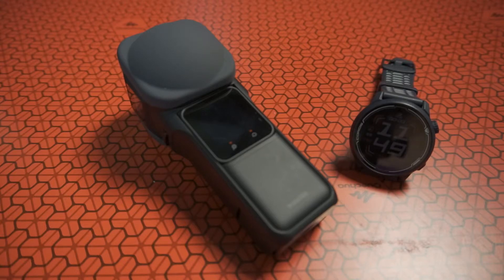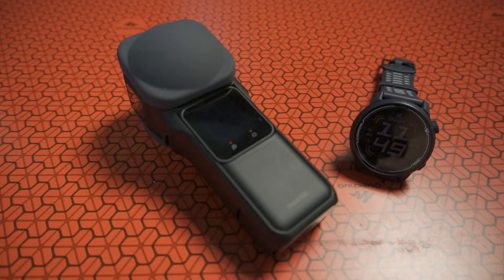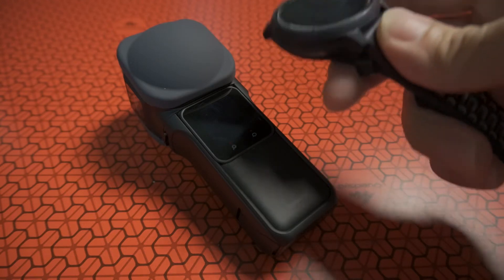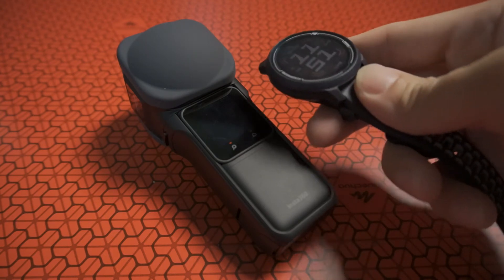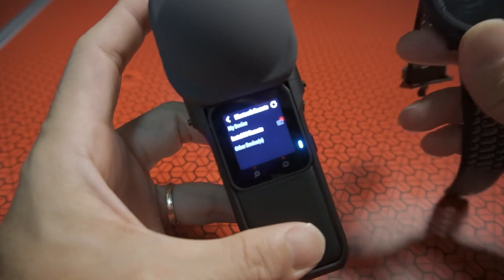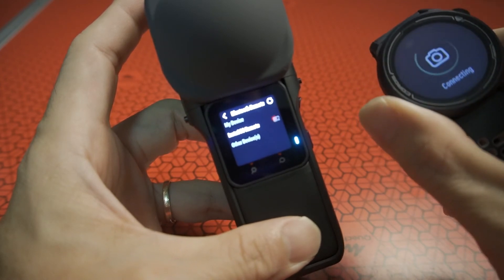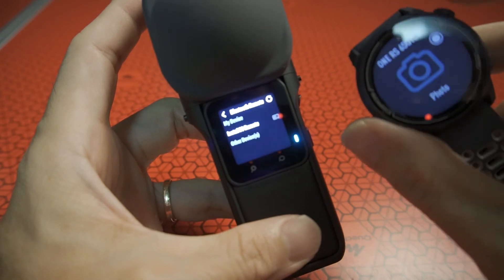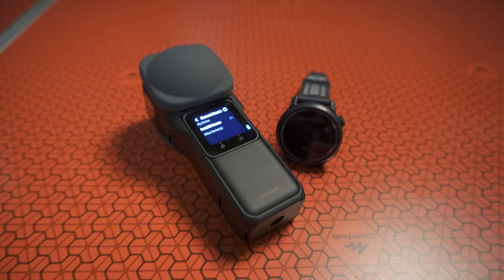WILL IT WORK??? Insta360 ONE RS 1-Inch 360 Edition paired with COROS Pace 2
My COROS Pace 2 had a new firmware upgrade recently and one of the function activated was enabling the watch to control the Insta360 GO 2 camera.

So I decided to pair it with my 1-Inch 360 Edition.

Watch on to see if it works 😆